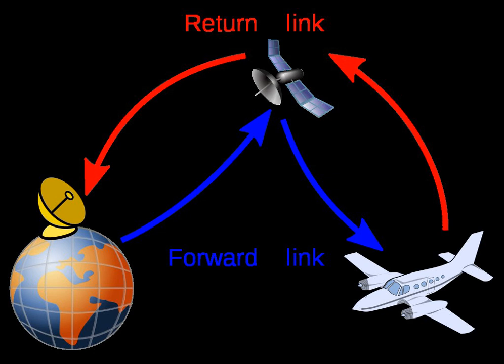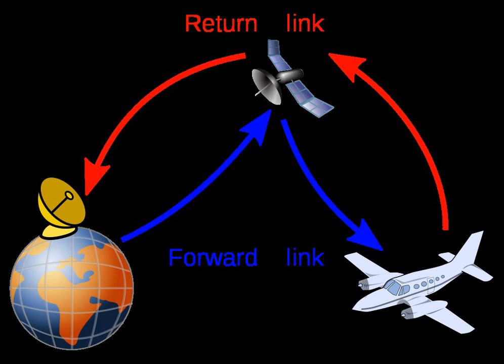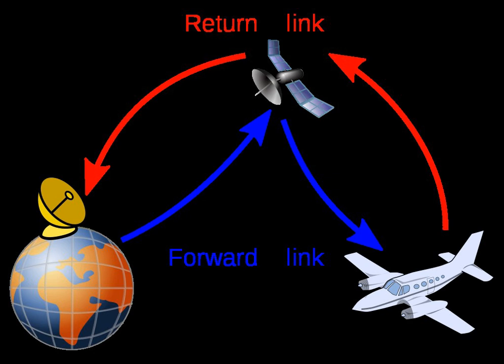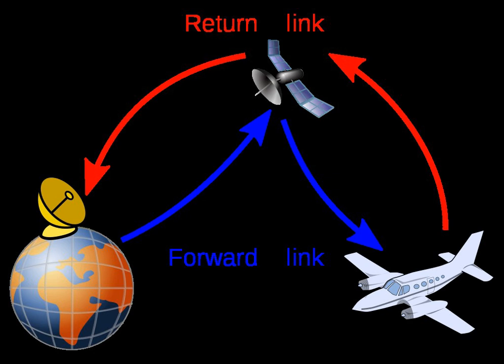Aeronautical earth station | Wikipedia audio article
00:00:36 Classification
00:01:50 References / sources

- Socrates

SUMMARY
Aeronautical earth station (also: aeronautical earth radio station) is – according to Article 1.82 of the International Telecommunication Union´s (ITU) ITU Radio Regulations (RR) – defined as «An earth station in the fixed-satellite service, or, in some cases, in the aeronautical mobile-satellite service, located at a specified fixed point on land to provide a feeder link for the aeronautical mobile-satellite service.»
Each station shall be classified by the service in which it operates permanently or temporarily.

See also